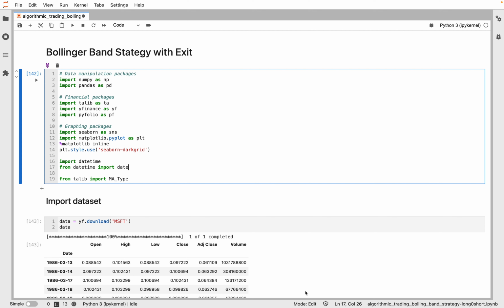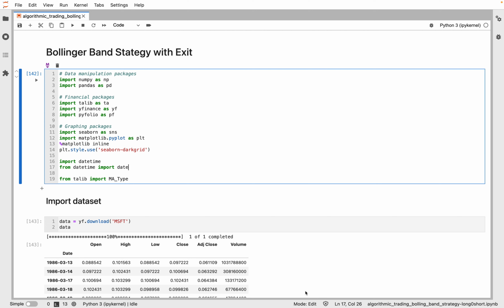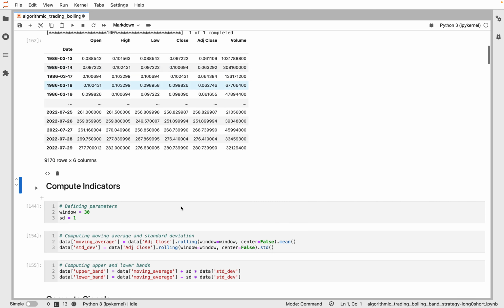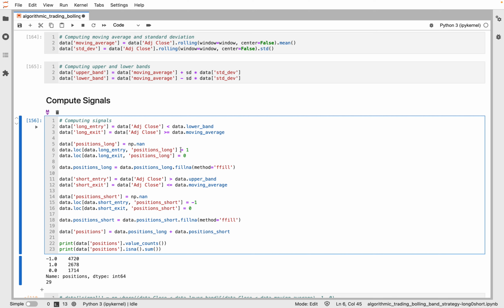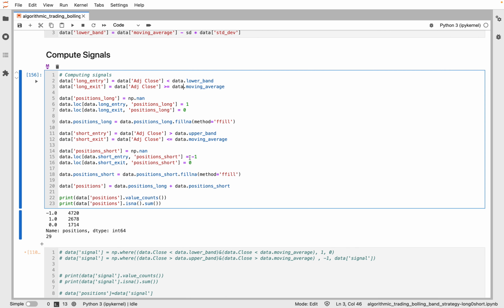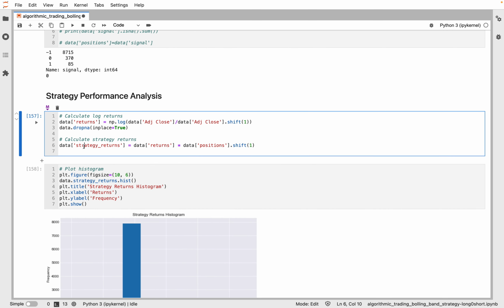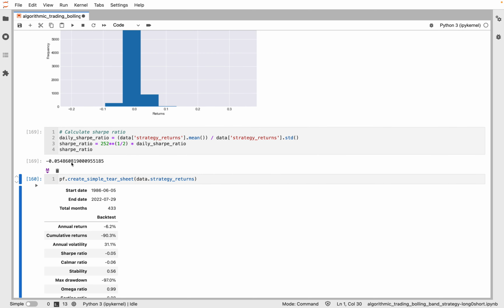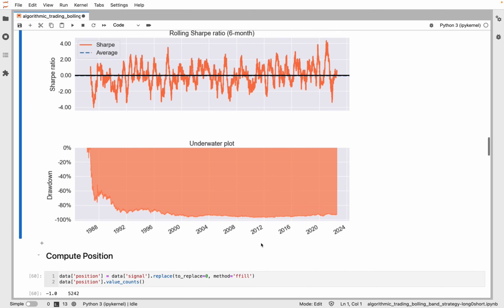Bollinger Band with Exit Strategy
This bitesize video tutorial will demonstrate a Bollinger Band with exit  for algorithmic trading.

Previous video on Bollinger Band Band Mean Reversion Strategy

Recommended courses on Algorithmic Trading
1. Basic Algorithmic Trading with Python

2. Machine Learning for Algorithmic Trading